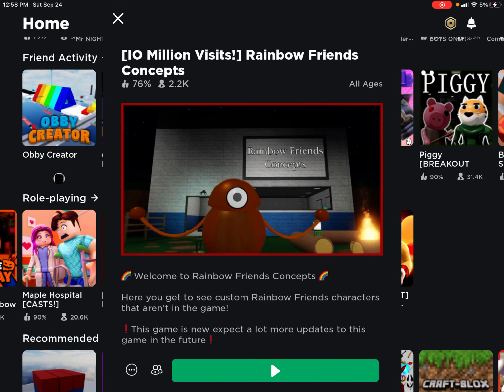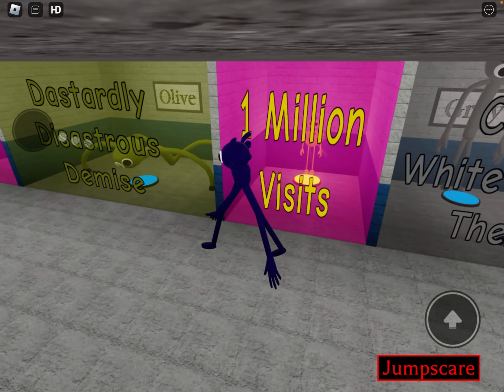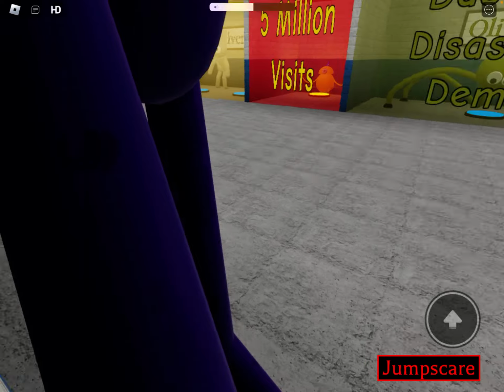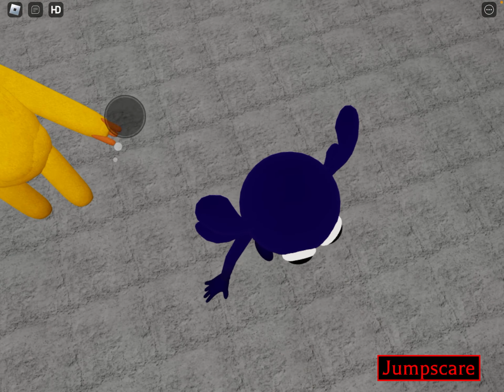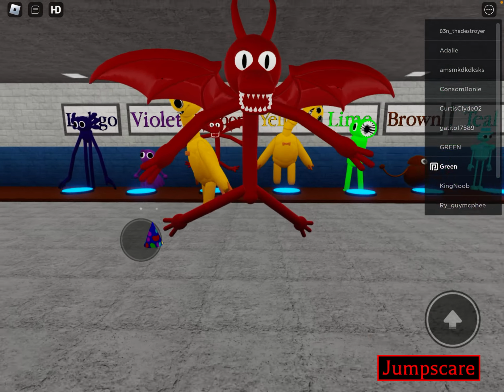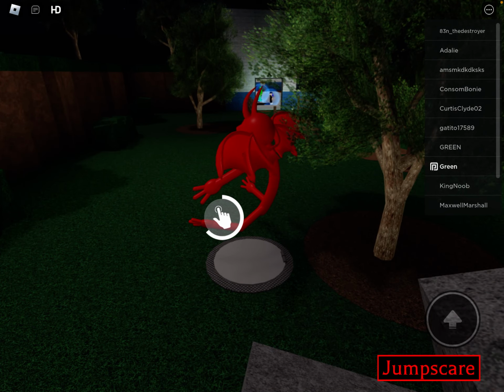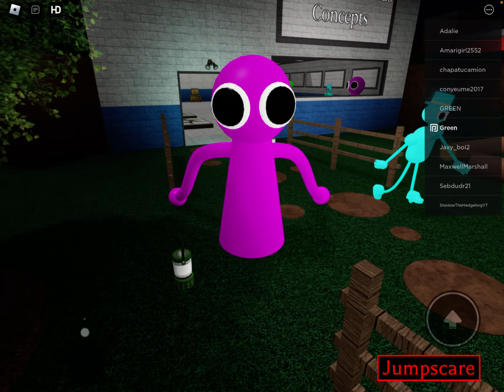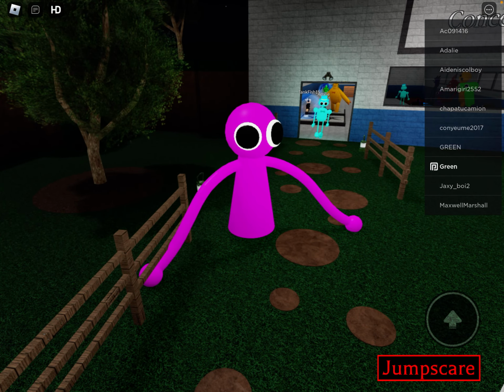Rainbow friends concepts￼